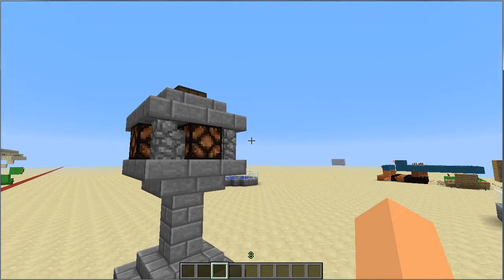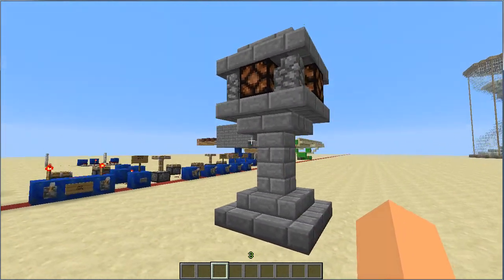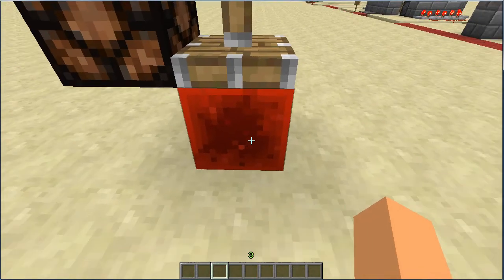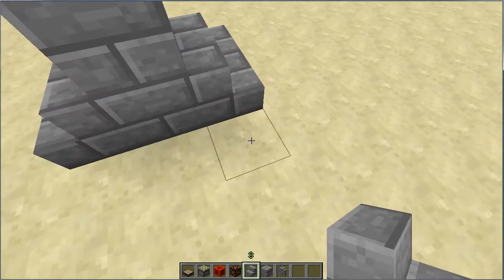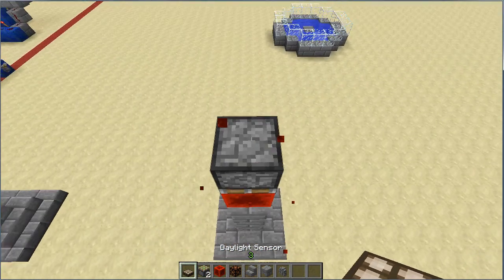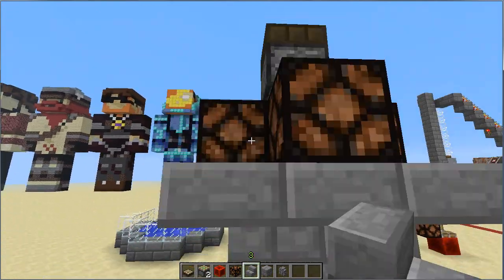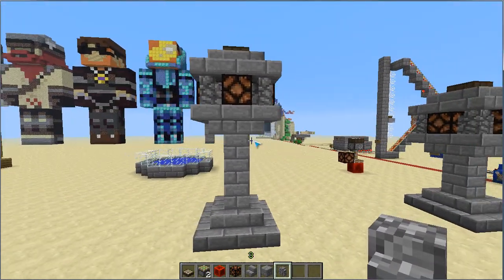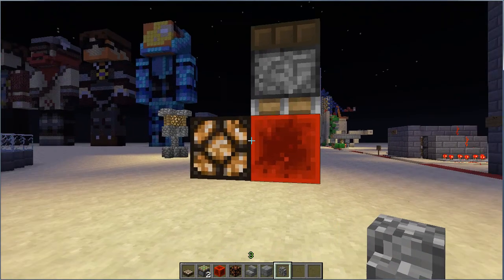Redstone With Troll: (1) Timed Lights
Starting a new series of me making simple but awesome redstone mechanisms. enjoy! :D
sorry the video is so laggy, computer's running a bit slow today. If you guys would like to see more redstone with troll, then just say so in the comments below! :D